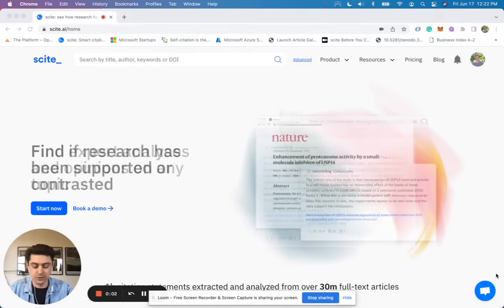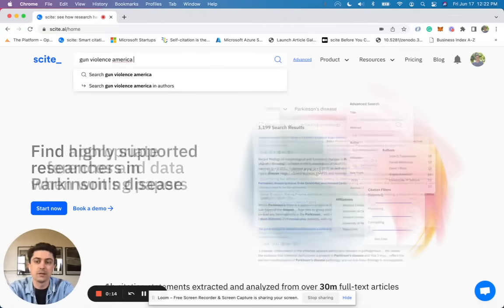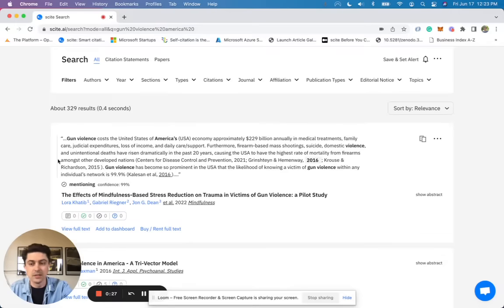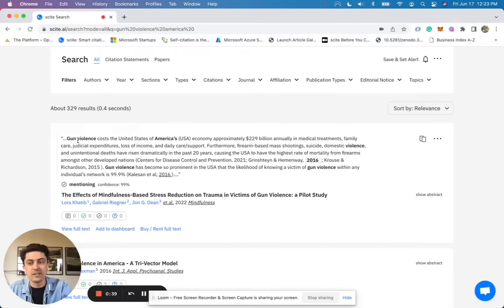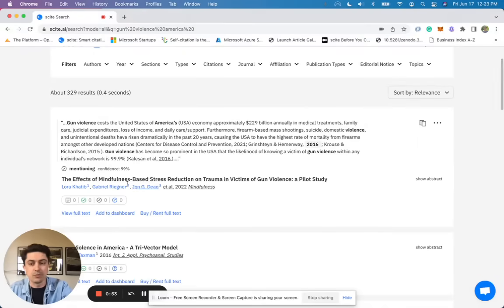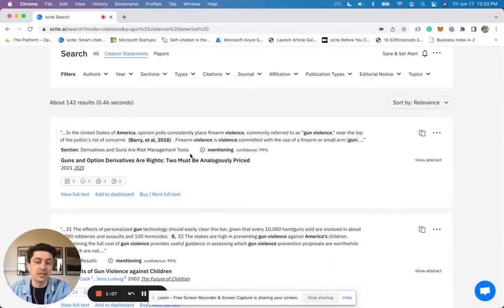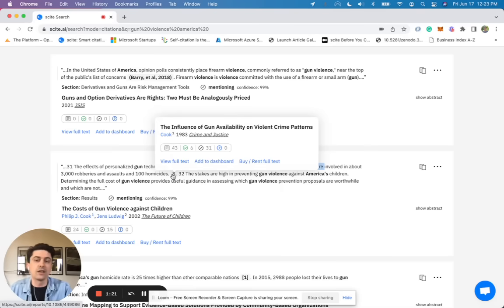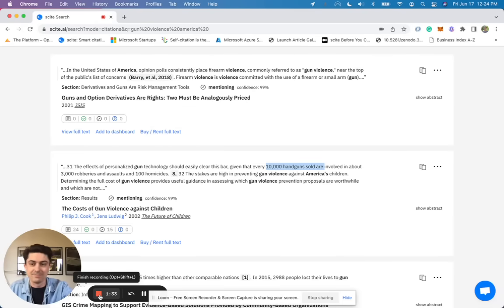How Scite can help you with your homework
A short video documenting how scite can help you better understand any research topic, find relevant sources, and write your papers better.